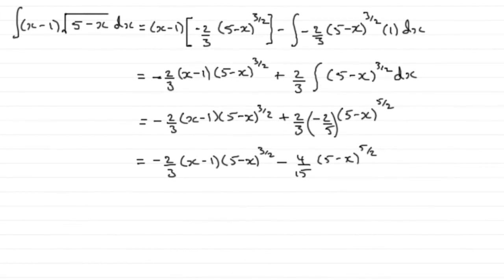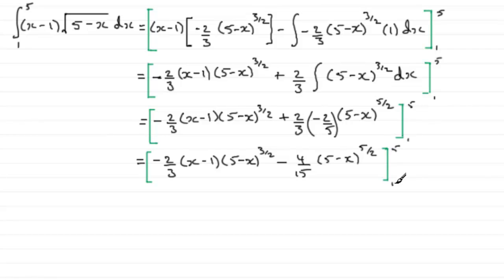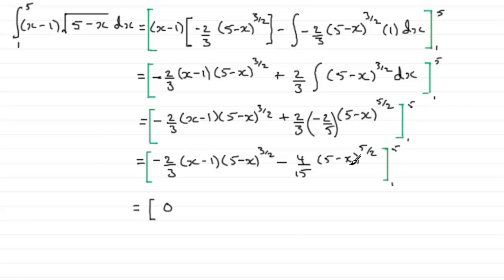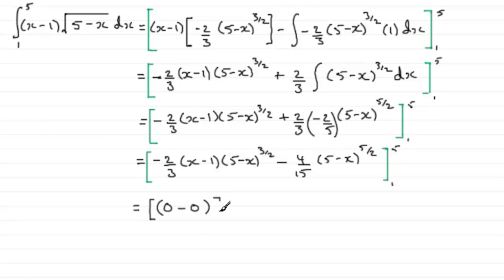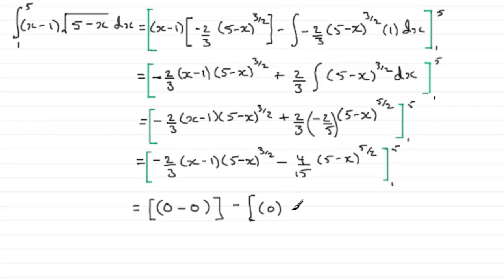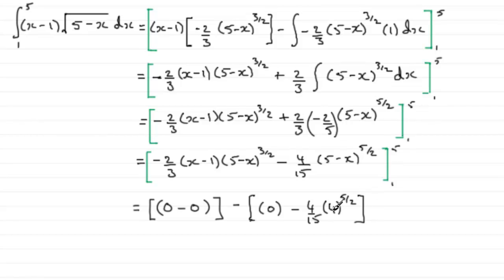Edexcel Core Maths C4 June 2009 Q6b(ii) : ExamSolutions